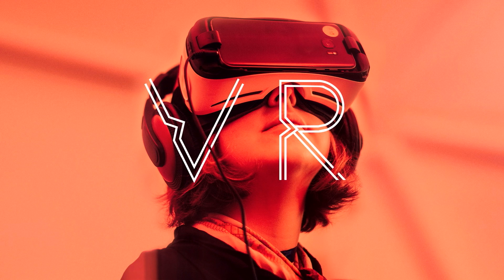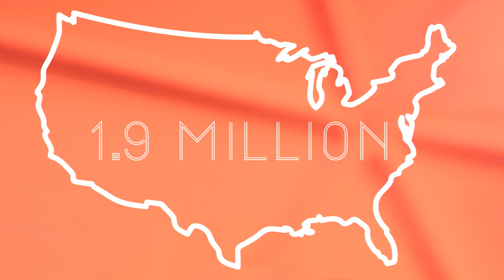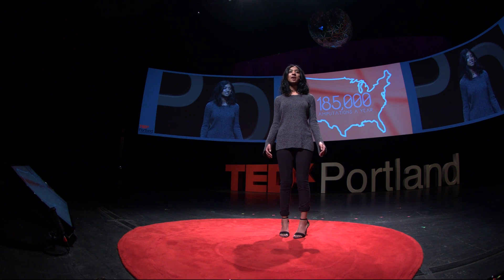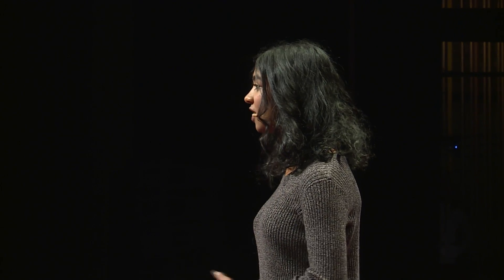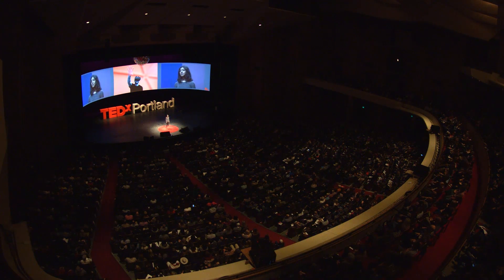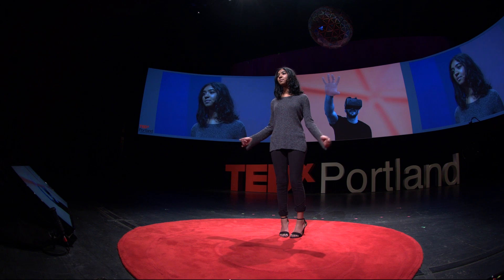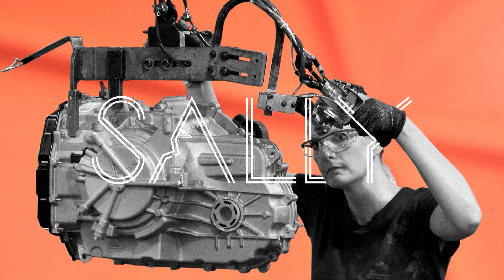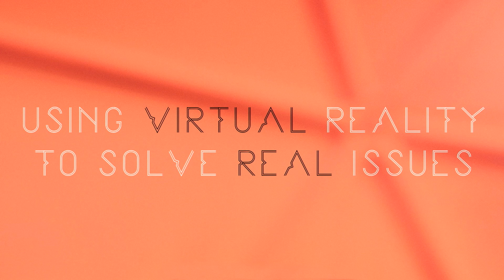The Future of Phantom Limb Therapy with Virtual Reality | Ragini Dindukurthi | TEDxPortland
Up to 80% of amputees suffer from phantom limb pain, but standard treatment methods are only moderately successful. Virtual reality serves as a promising frontier for alleviating their pain.

With special thanks to the UNIVERSITY OF OREGON for presenting partnership, a world class stage design provided by HENRY V, an incredible legacy bound book provided by PREMIER and to the creative digital craft provided by ENJOY THE WEATHER. All of our Partners and event history can be found TEDxPortland.com

Ragini is a freshman at Westview High School in Portland and loves the challenge of identifying problems and working toward solutions. She also has a passion for fashion and co-founded the fashion club, Wildcat Couture. She loves robotics and designing things and plans to pursue a career in product design engineering.